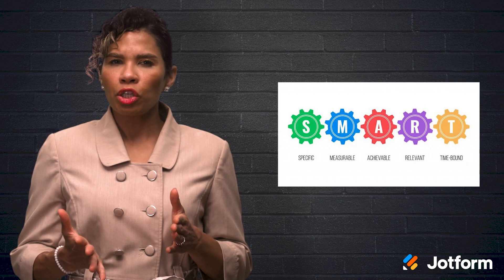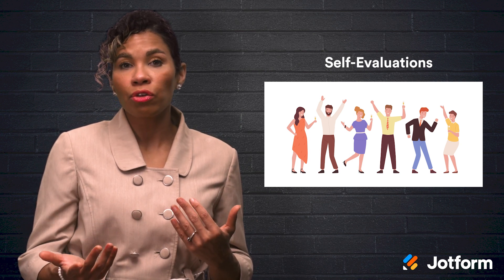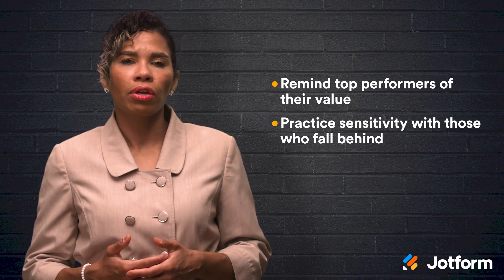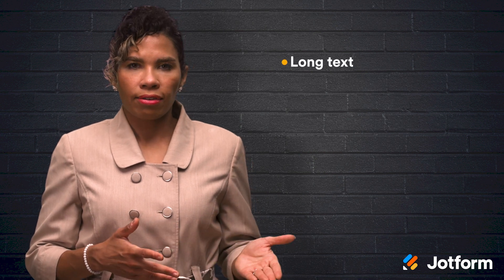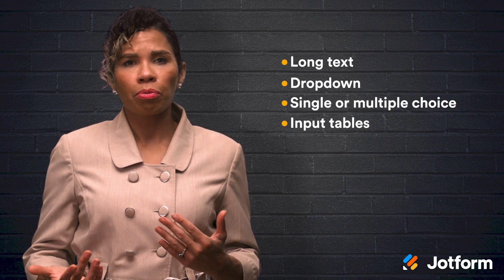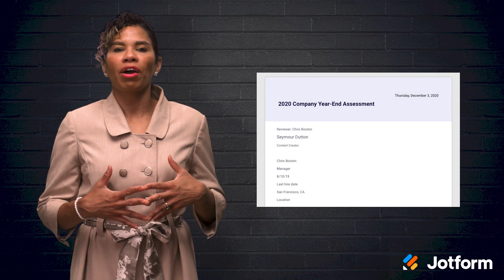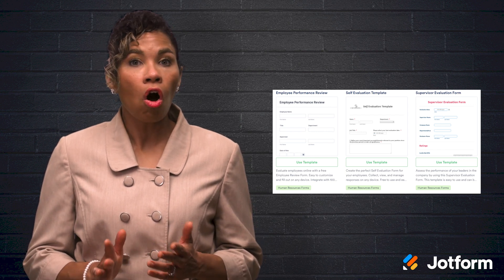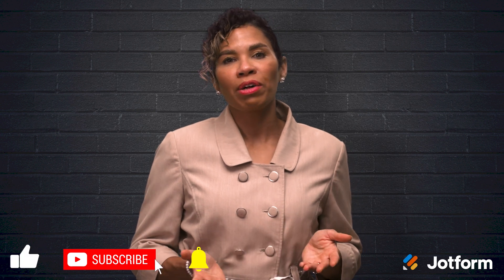How to Use Jotform for Year-End Evaluations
It’s no secret that a lot of work goes into planning and facilitating year-end employee evaluations. Fortunately, Jotform provides an all-in-one performance management framework to streamline the process. In this video, we’ll discuss how you can use Jotform’s suite of tools to help you perform better employee evaluations in less time.
LINKS & RESOURCES
👋 ABOUT JOTFORM
Hi, we're Jotform, a full-featured online forms platform that makes it easy to create robust forms and collect important data. Check us out
CHAPTERS:
00:00​ Introduction
00:48 Yearly performance review
01:46 Performance reviews
02:08 Goals
02:51 SMART
03:25 Self-evaluations
04:06 Adaptability
05:00 Reward and feedback
05:46 Rating
06:17 Jotform forms and tables
07:11 Jotform online form builder
07:24 Basic fields in online forms
08:08 Jotform widget integrations
09:34 Jotform PDF editor
10:12 Switch to paperless
11:17 Recap
12:07 Subscribe to Jotform